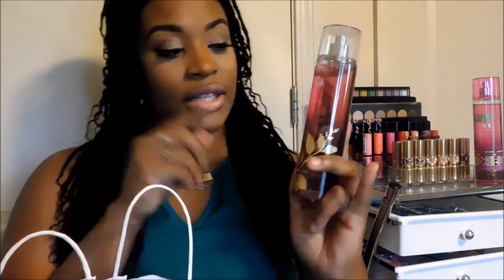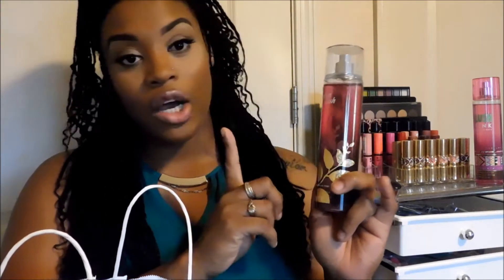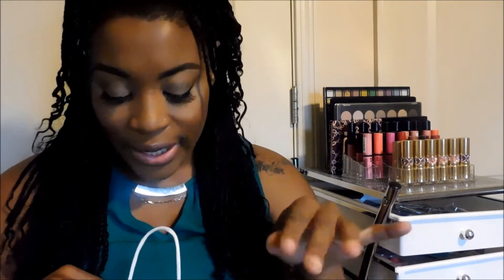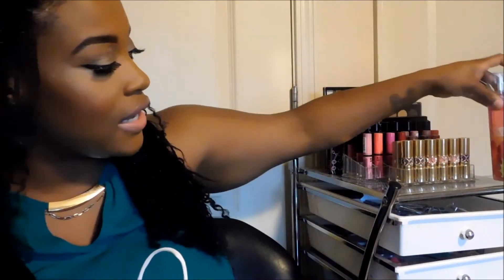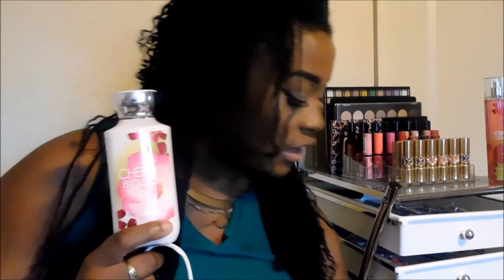Bath & Body Haul